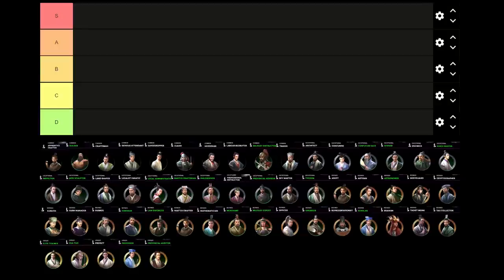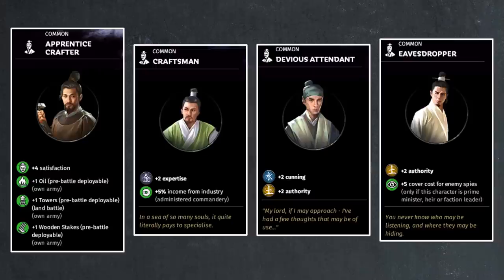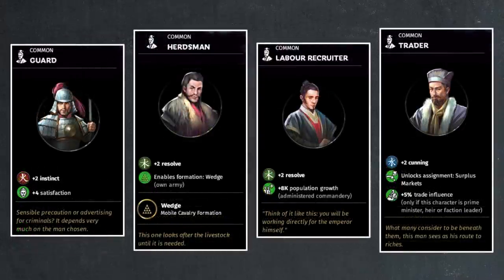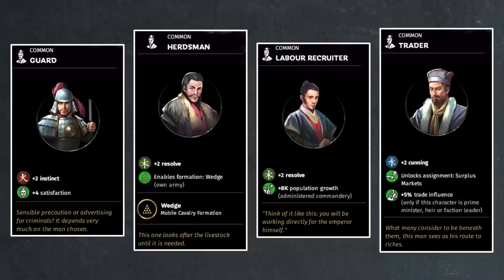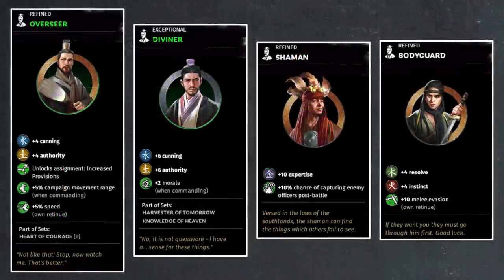Followers Tier List & Overview | Total War: Three Kingdoms Items Overview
An overview of all the followers in Total War: Three Kingdoms including a tier list ranking of all the followers.

00:00 Intro
01:34 Followers Overview
40:59 Tier List Ranking